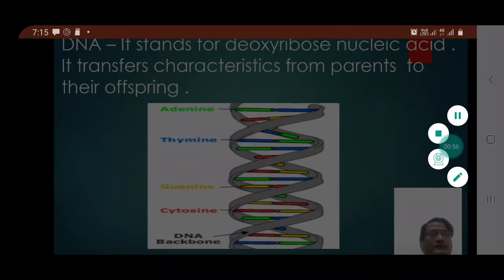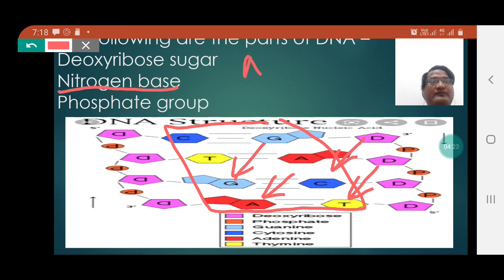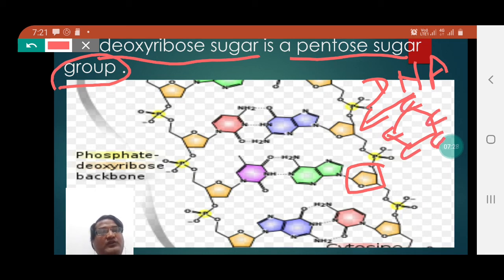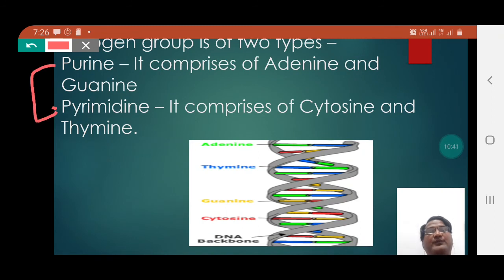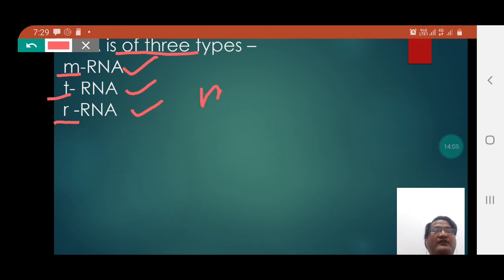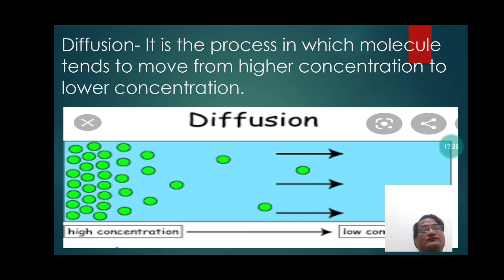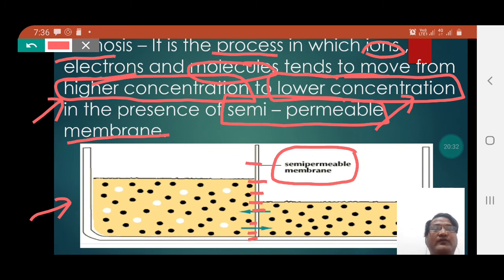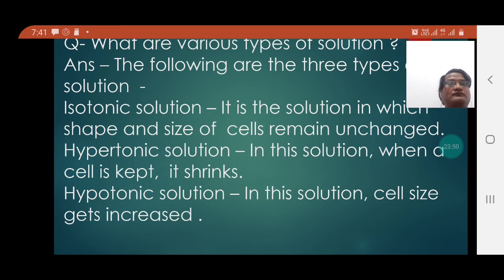12 April 2021